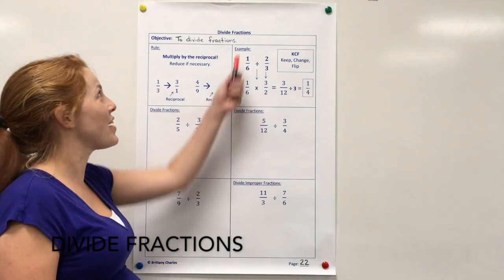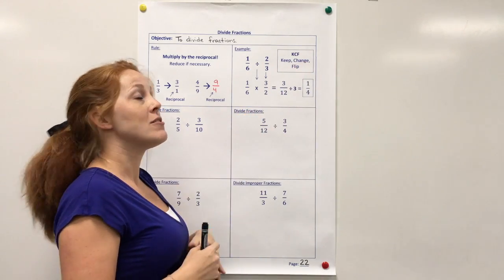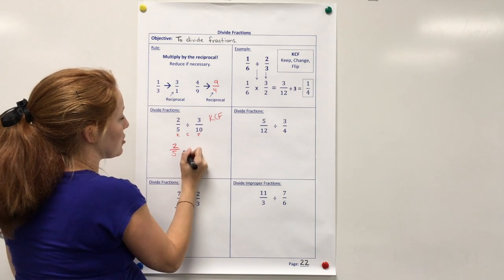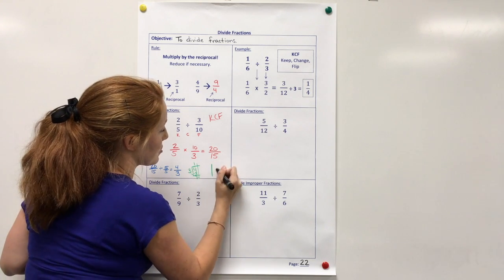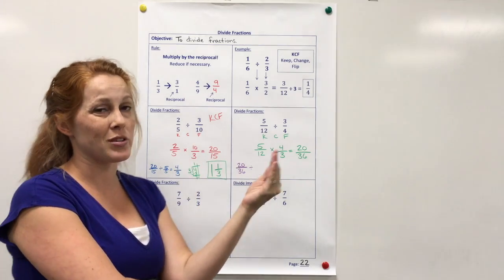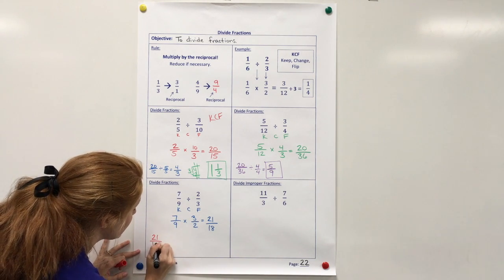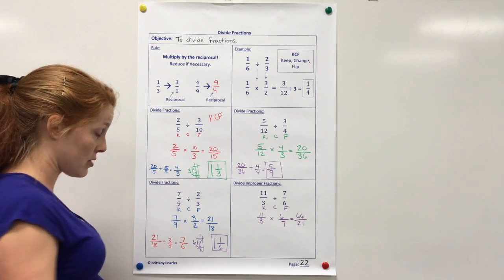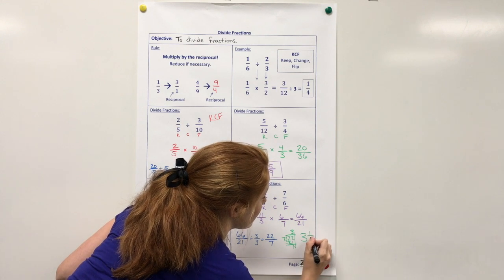Divide Fractions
This video is about Divide Fractions